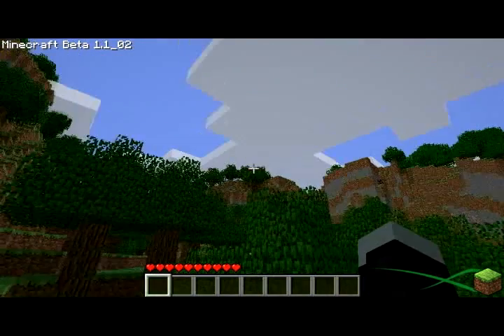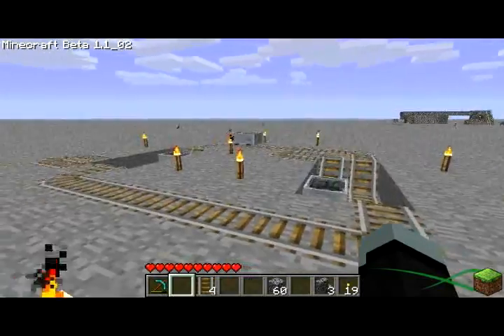Introduction to TGB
An introduction to The Grass Block, all the rambling and explaining that comes with it, also didn't realize compressing the video would make it so terrible to look at, I'll work on fixing that.